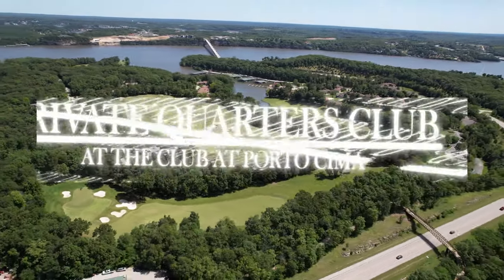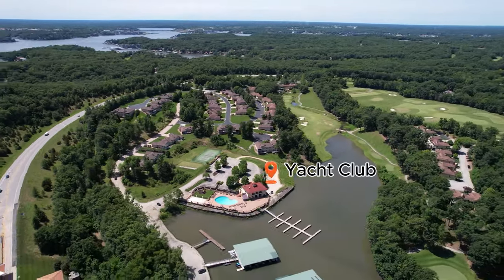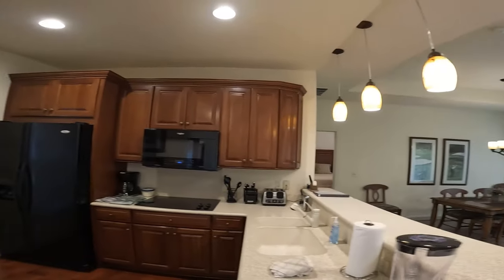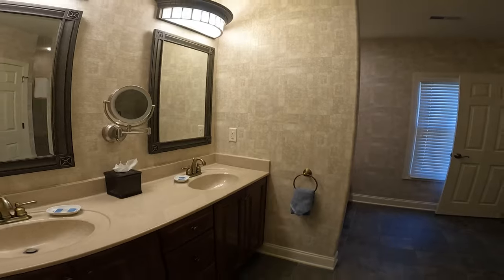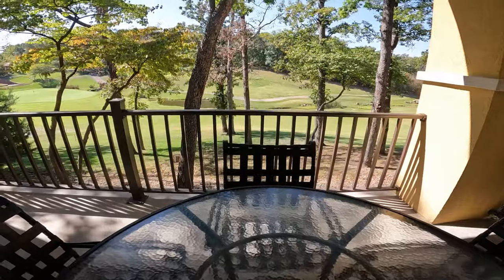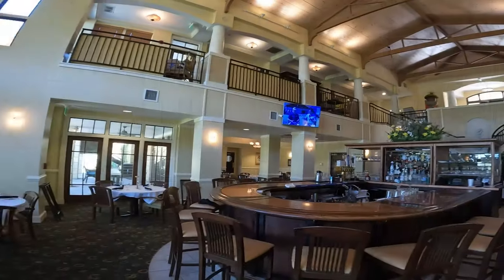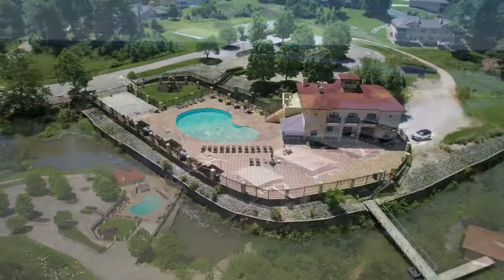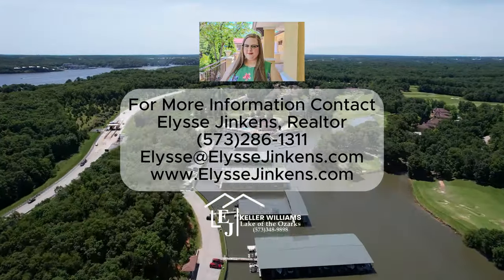The Private Quarters Club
🌊 Discover The Private Quarters Club in Porto Cima at Lake of the Ozarks, Missouri 🌊

In this video, we dive into everything that makes The Private Quarters Club a unique and luxurious option for Lake of the Ozarks enthusiasts. Located in the beautiful Porto Cima community, this exclusive club offers a rare combination of lakefront living, upscale amenities, and the charm of shared ownership. I’ll walk you through what makes The Private Quarters Club special, including its prime location, stunning views, and the lifestyle it promises. Whether you’re looking for a weekend retreat or a summer sanctuary, this club could be your perfect lake escape!